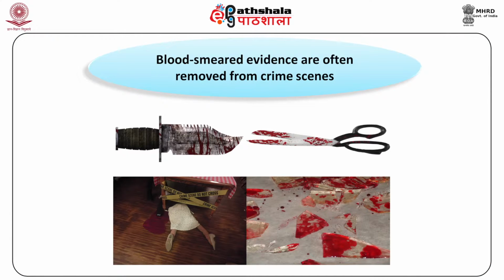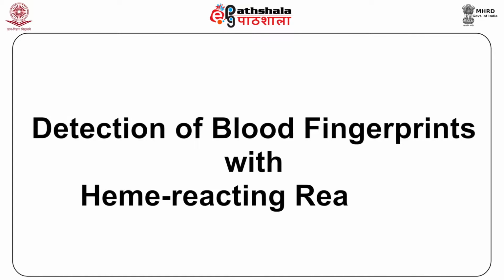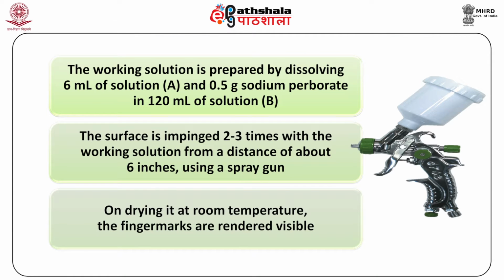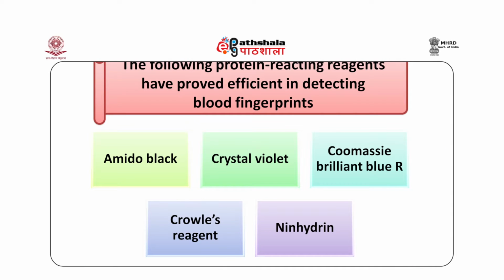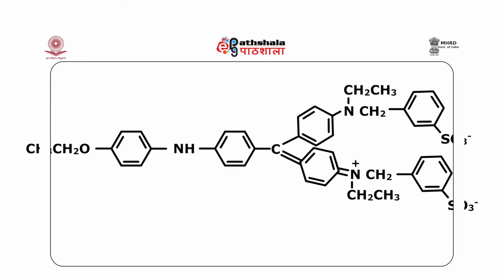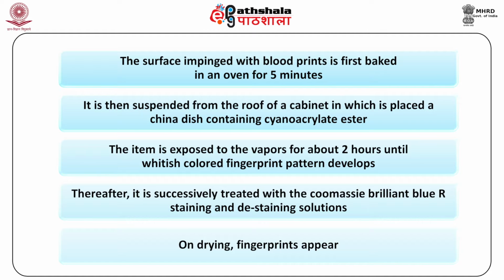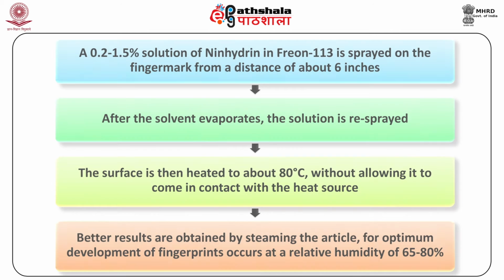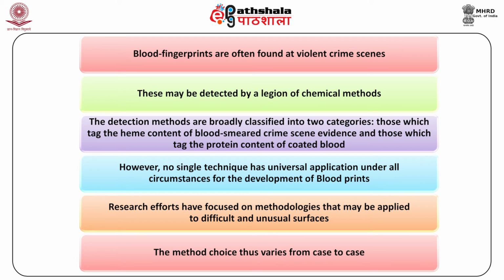FSC P3 M23 x264